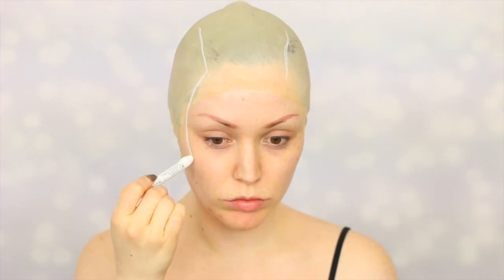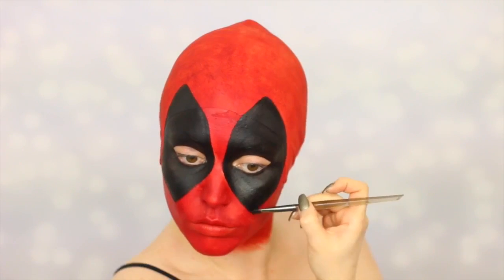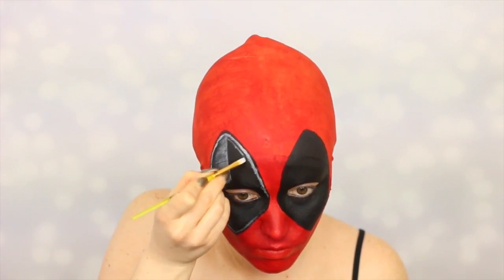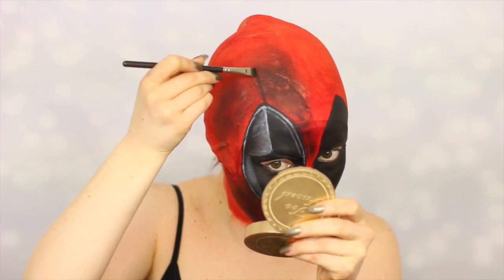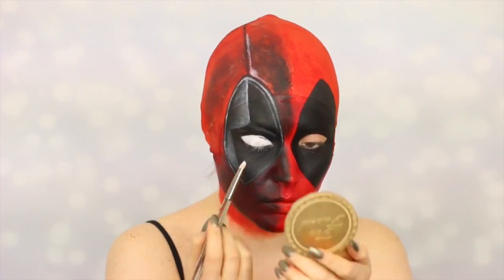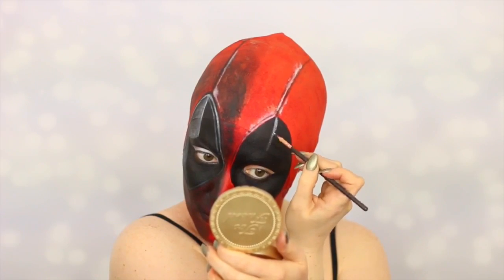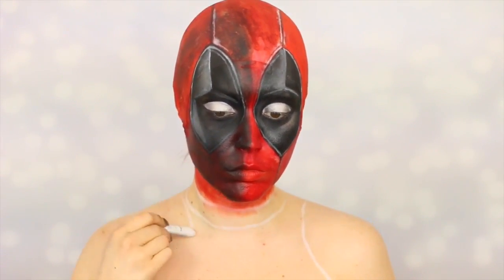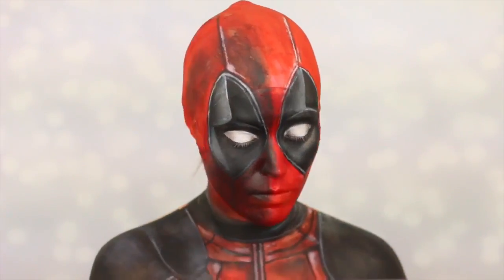Deadpool Transformation Painting Tutorial | Deadpool Makeup 2016 Tutorial